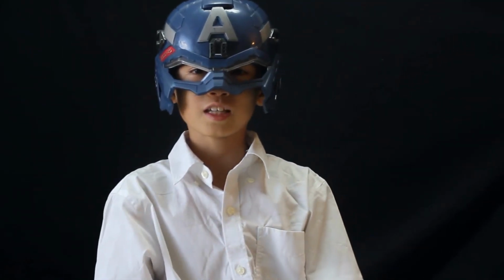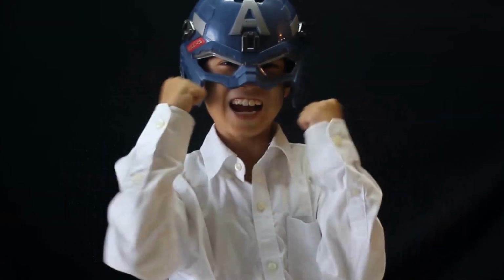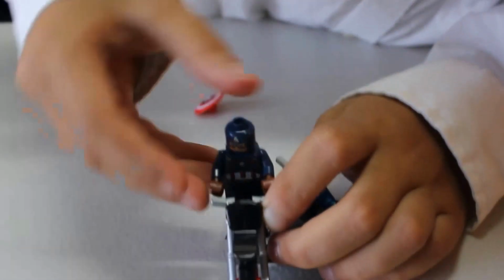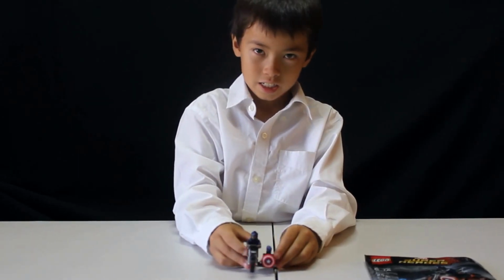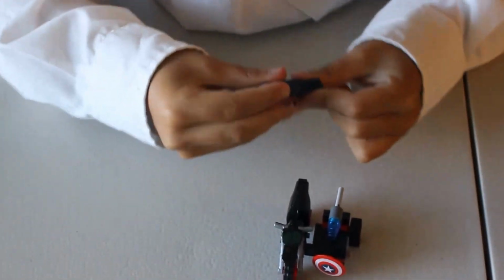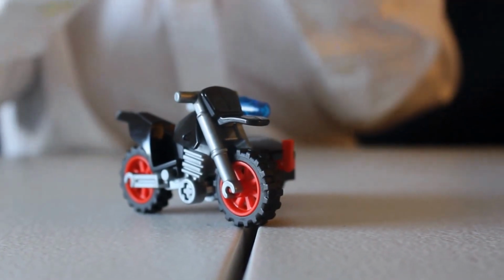LEGO30447 CAPTAIN AMERICA MARVEL SUPER HEROES 레고30447 캡틴아메리카 수퍼히어로 만들기 한글자막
[pow wow kids fun] IS GOING TO BUILD A LEGO30447.

Pow Wow Kids Fun is the channel about WHAT KIDS LIKE TO DO:
3 KIDS WILL BE INTRODUCING TOYS, PLACES, CHALLEGES WHATEVER THEY LIKE TO DO.

이곳은 세명의 아이들이 미국에 생활하면서 좋아하는 것들, 장남감, 키즈 챌린지,  재밌는 곳들을 소개하는 채널입니다. 함께 공유하며 즐거운 시간 되기를 바랍니다. ^^